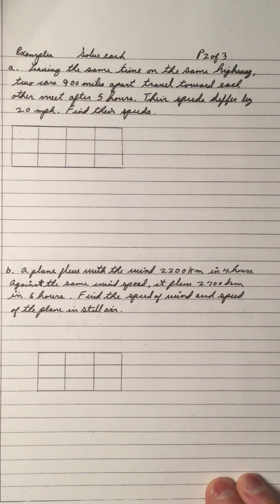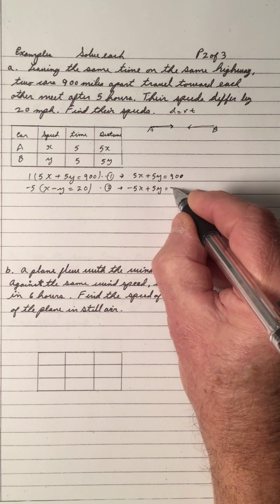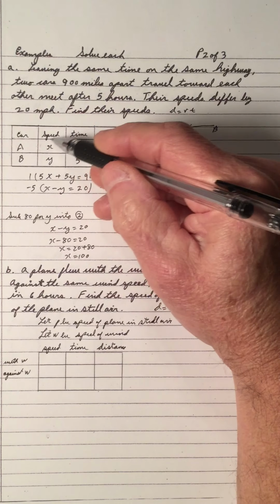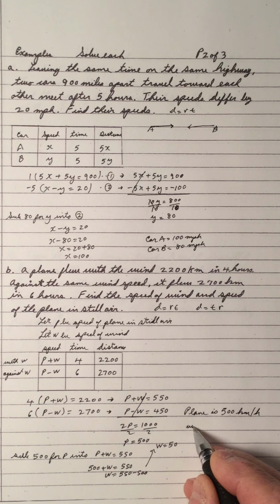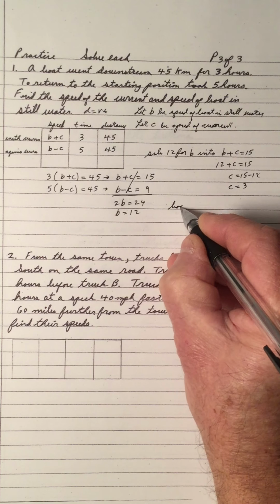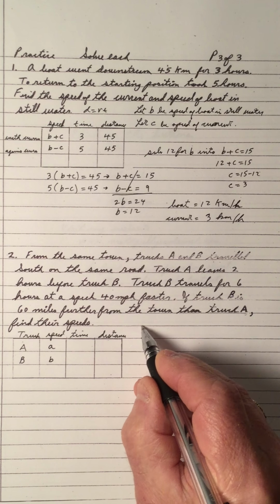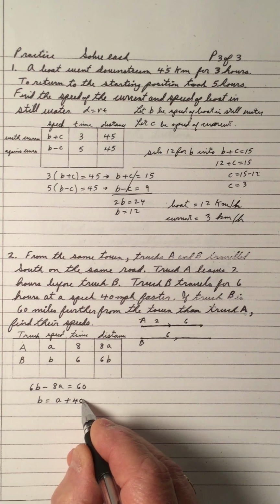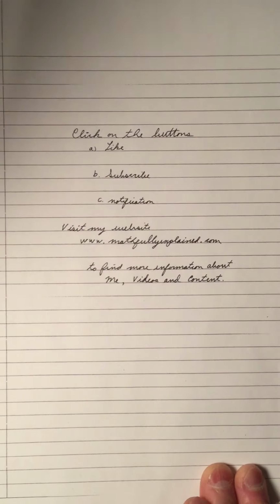Solving Distance Word Problems